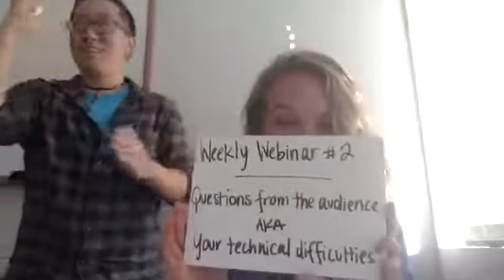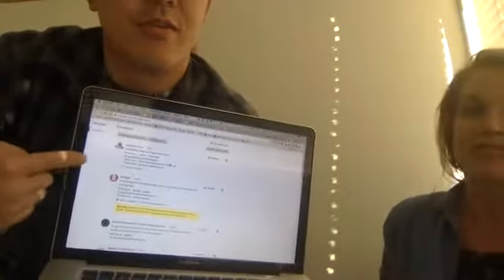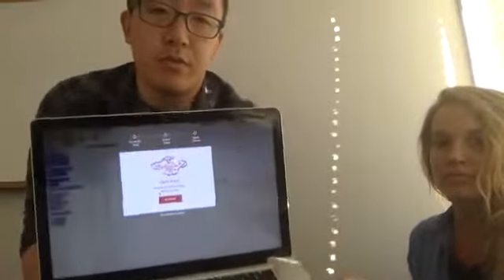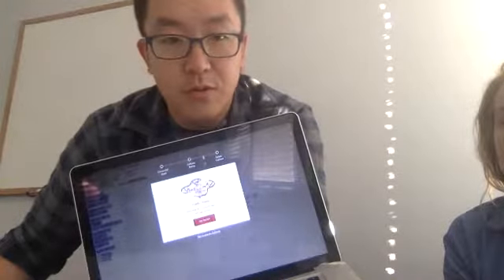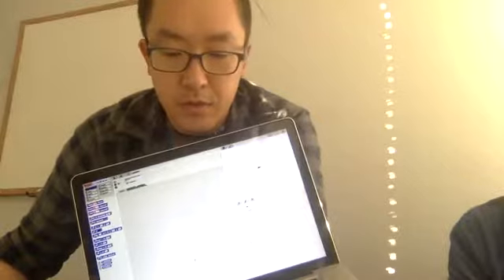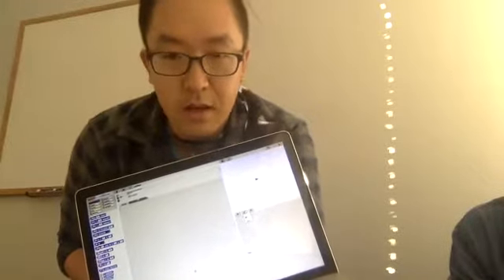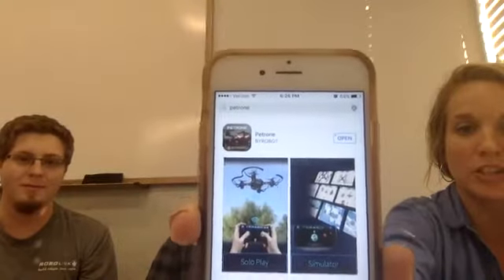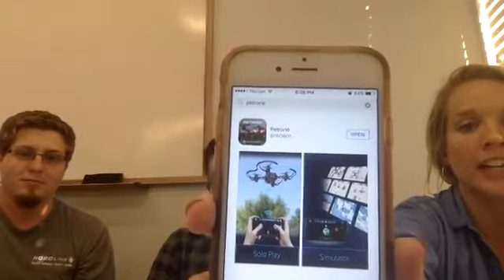Weekly Webinar #2: Questions from the audience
It's weekly webinar #2 and we're answering your technical support questions!

Questions we answered:
- Just checking in and wondering if/when the Chromebook version of the coding language will be available.
- One of my motors isn’t spinning, or it’s spinning but it won’t fly!
- My CoDrone Lite is drifting to the side on takeoff instead of going straight. My other CoDrones work fine and it is only programmed to go up. There is no fan or AC running.
- My CoDrone stays at a certain height when it takes off. How do we program the height it can fly at? Other versions of this question include drones not stopping and hitting the ceiling!
- I want to implement obstacle avoidance. Can I use the IR sensor on the CoDrone to detect the distance?
- I want to be able to tell my CoDrone to fly in a certain direction with GPS. How do I do that?
- Can you program the CoDrone’s camera as well as the drone?
- When I try to upload my Arduino code to my controller, I keep getting an error message. The light color on my Bluetooth board also changes (usually to blinking yellow).
- My CoDrone isn’t pairing unless it’s right next to the controller! I have new batteries in both.
- How do I control my CoDrone with an app instead of the controller?